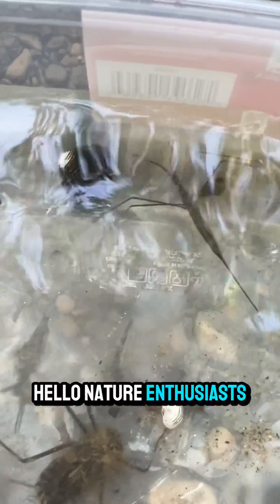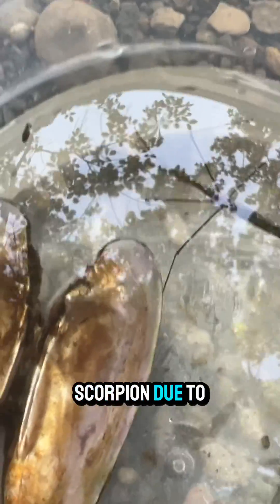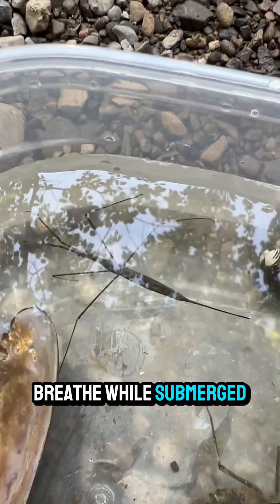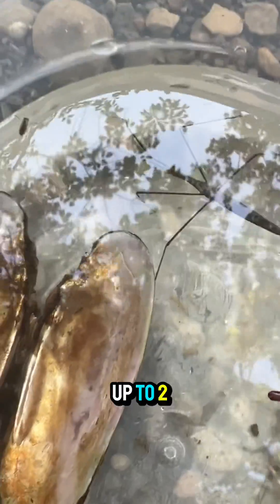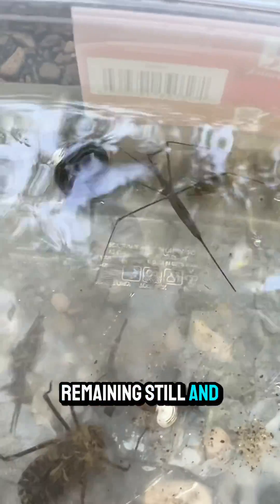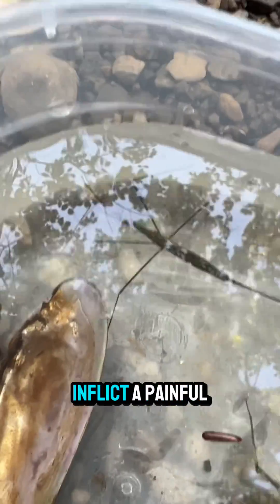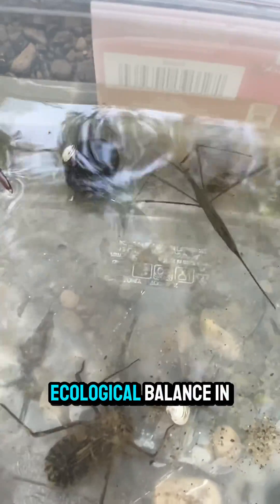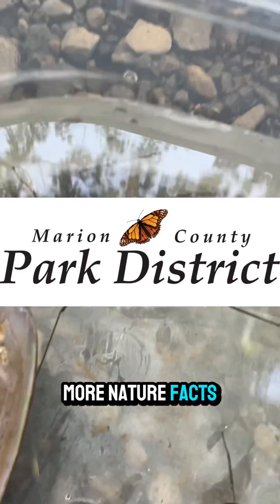Nature Facts: Water Scorpion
Discover the hidden world of the Water Scorpion (Ranatra fusca)! 🌿🔍 Join me as we dive into fascinating facts about this unique aquatic predator.